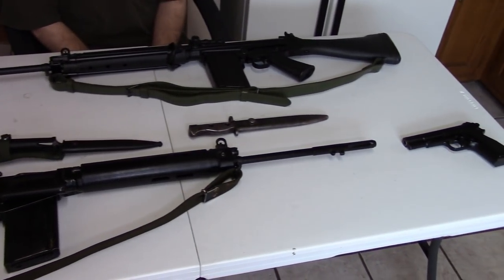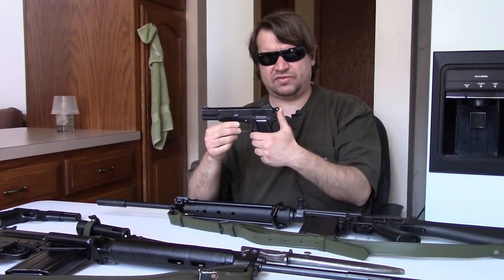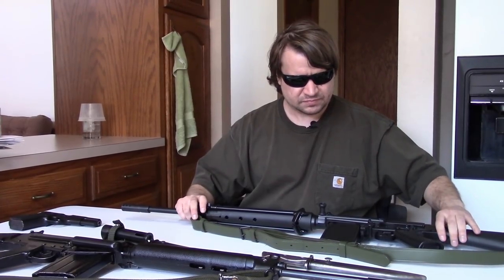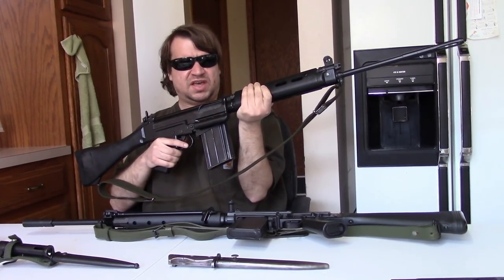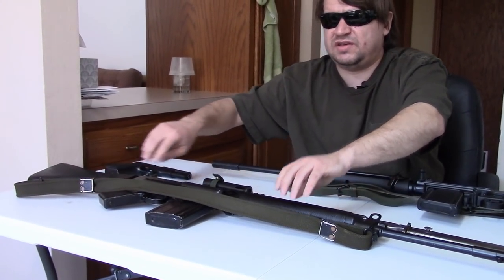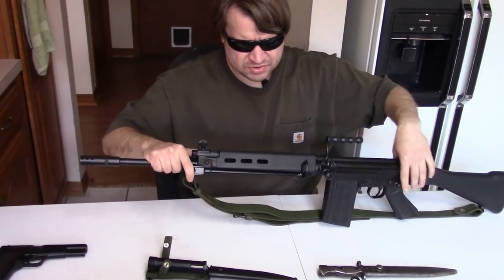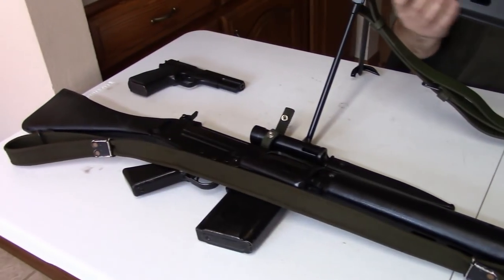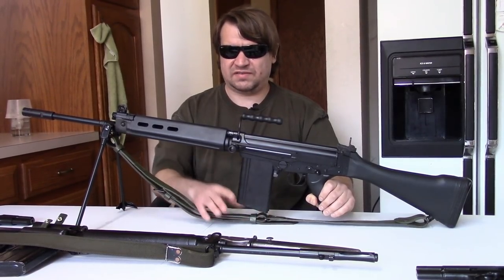Falklands War Firearms Comparison